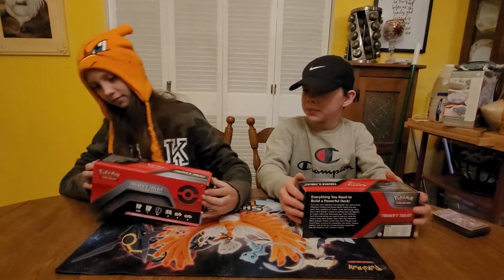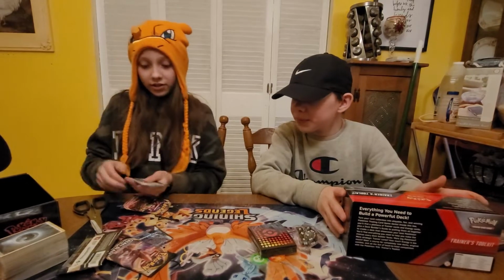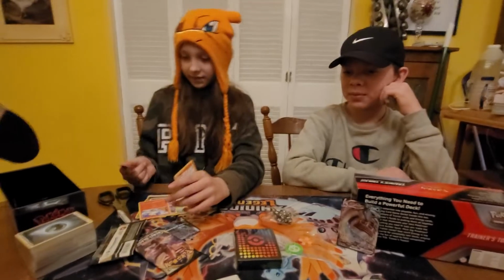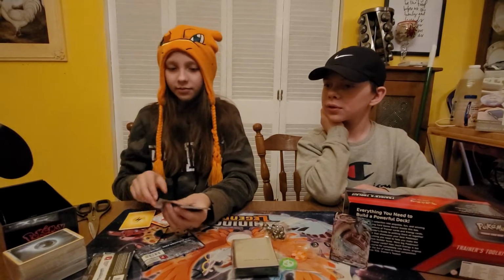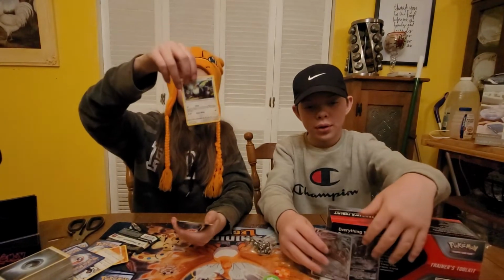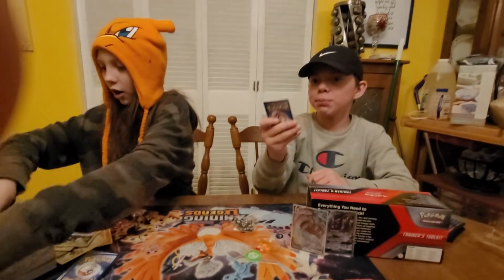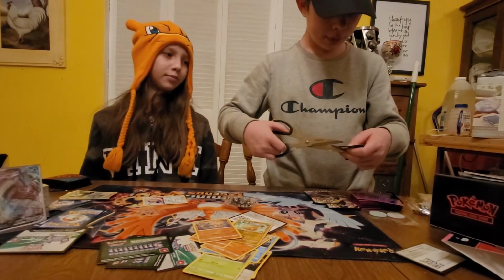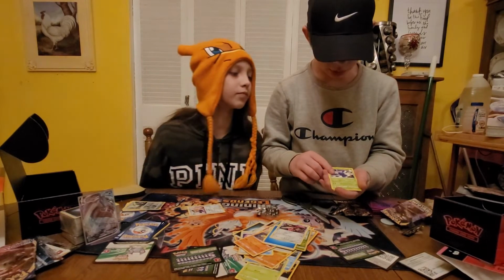Opening 2 Trainer's Toolkits!!!